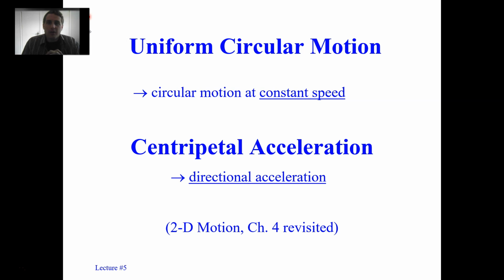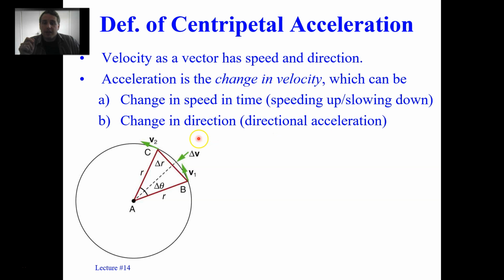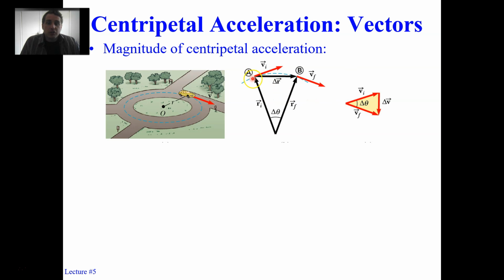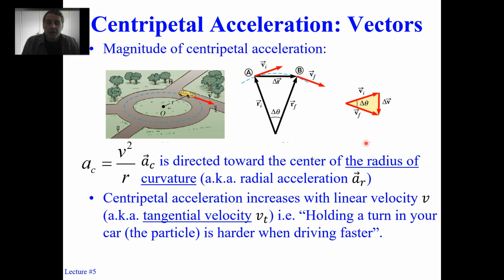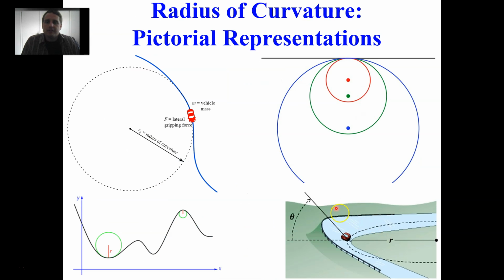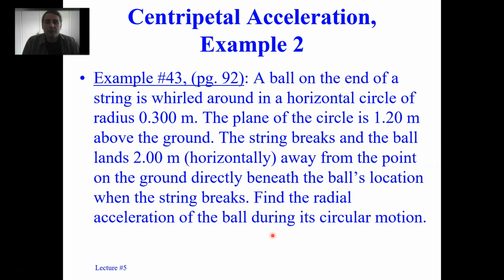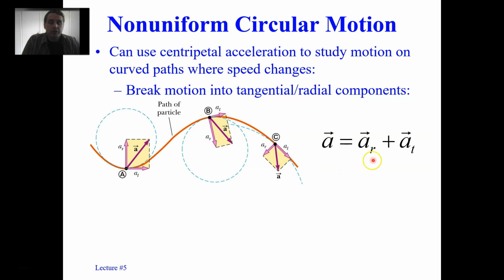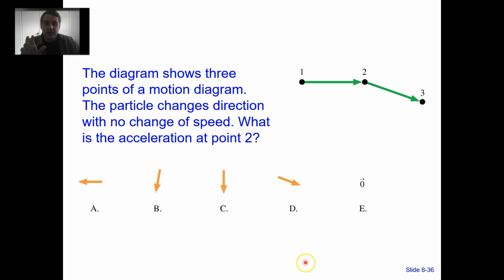Uniform Circular Motion and Centripetal Acceleration